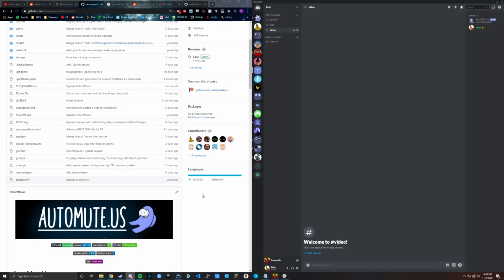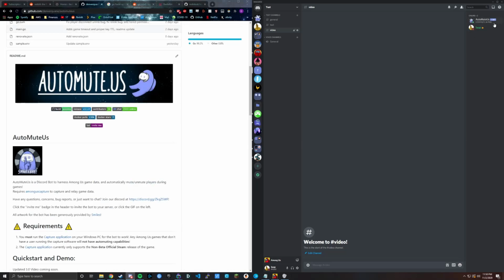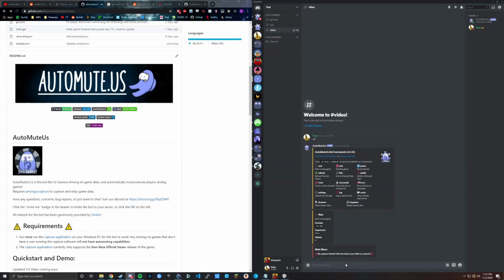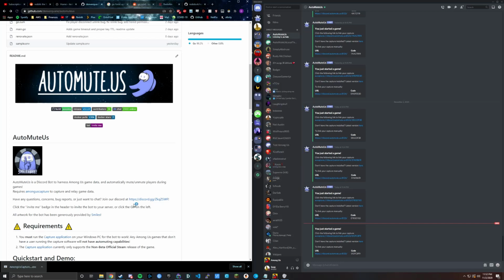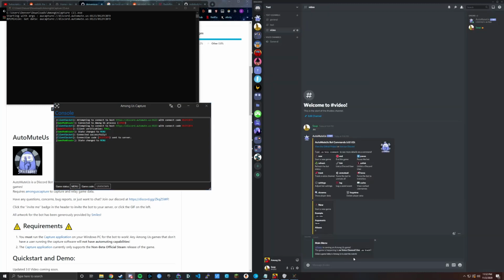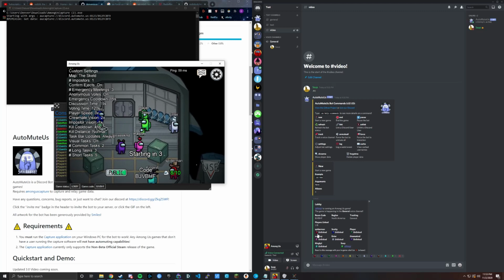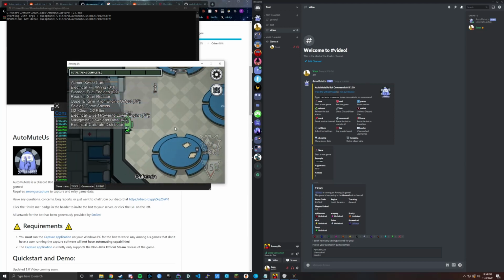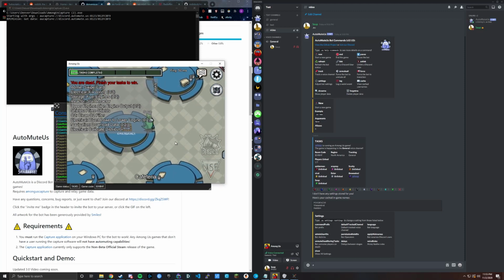AutoMuteUs 3.0 Quickstart and Demo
0:00 Intro
0:45 Inviting the Bot
1:40 Usage
4:29 Demo